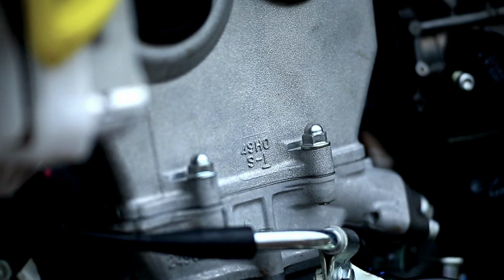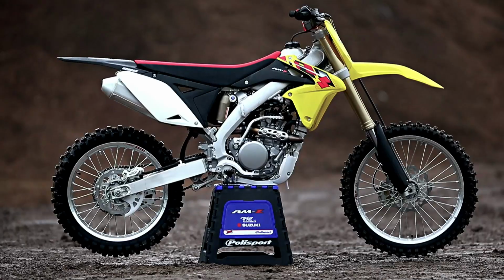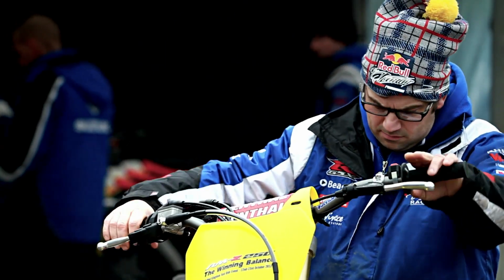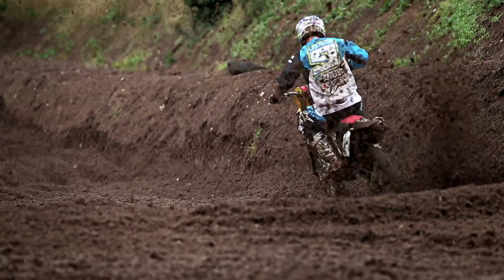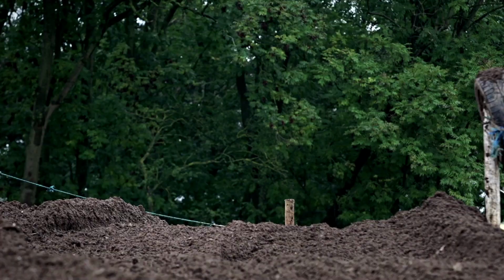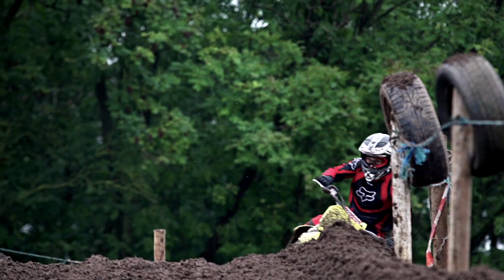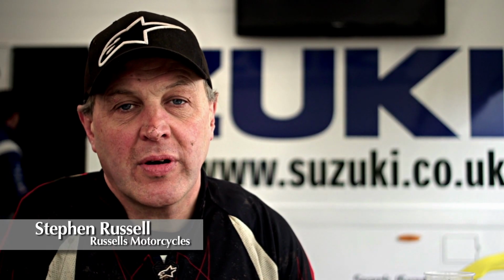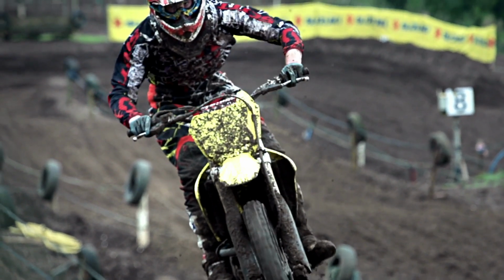2013 RM-Z250 Launch Video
The video from the 2013 RM-Z250 Launch at Apex motocross track, as well as footage from the RM-Z test day.

Big thank you to the Tyco Suzuki team for their help and to Stephen Sword and Stuart Edmonds for coming along, too.